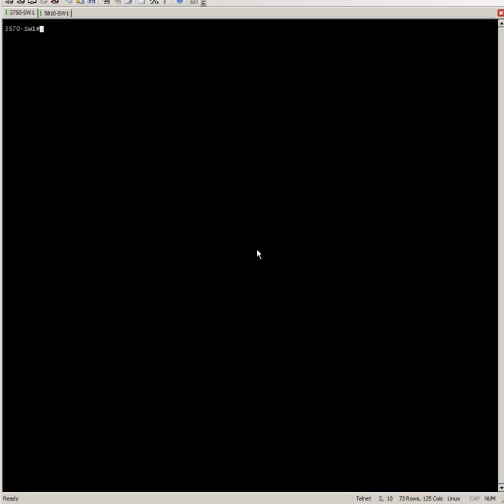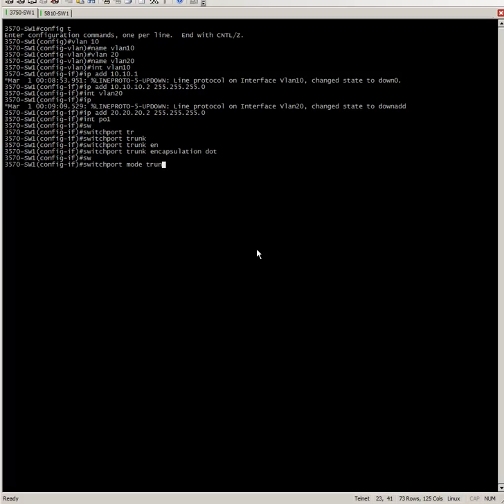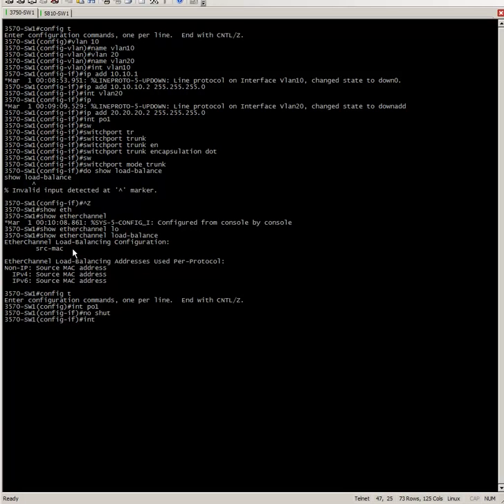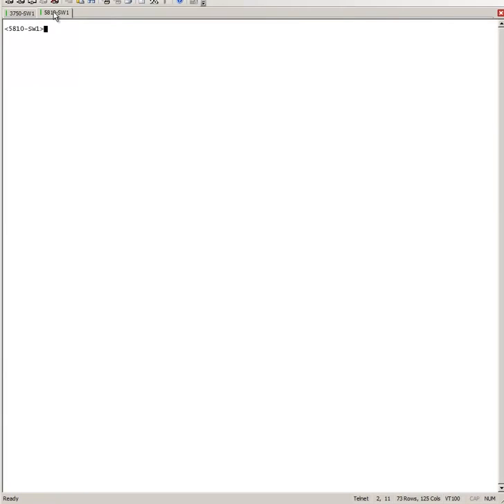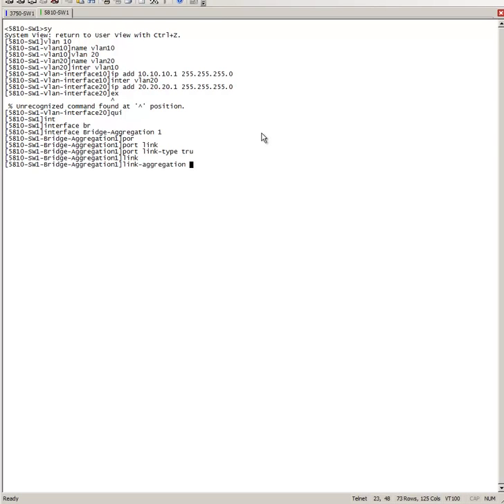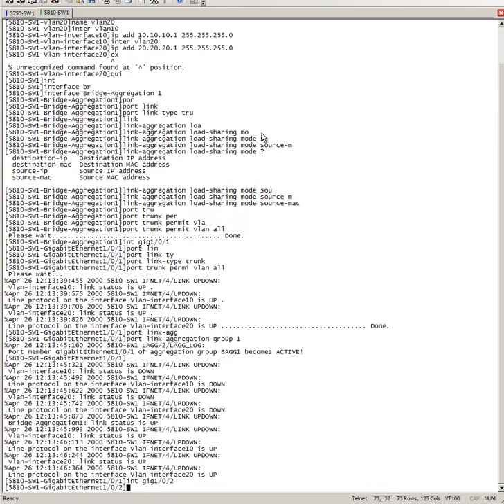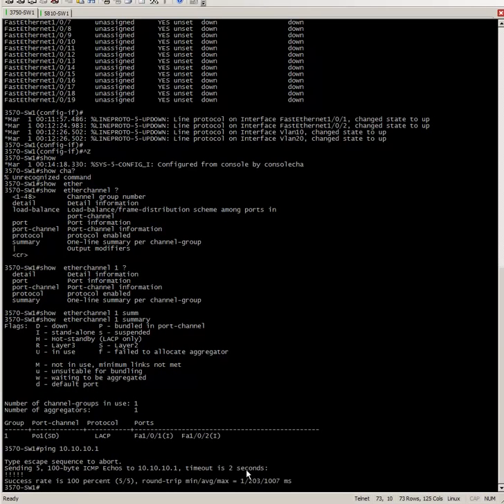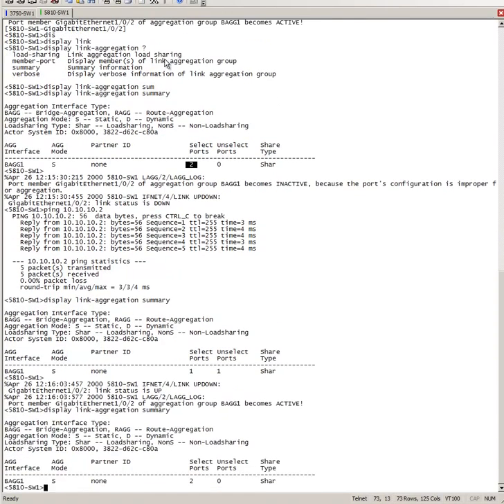[giaiphapit.vn] How to Configure a Port Channel GroupLACP between Cisco and HP Switches